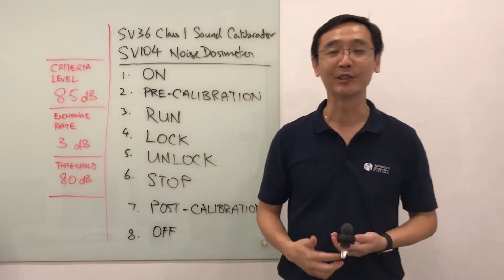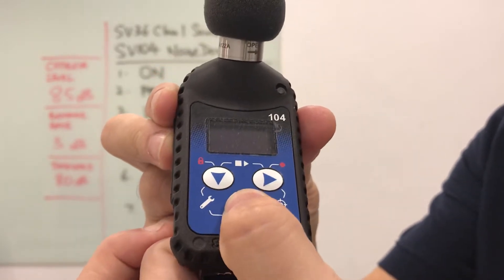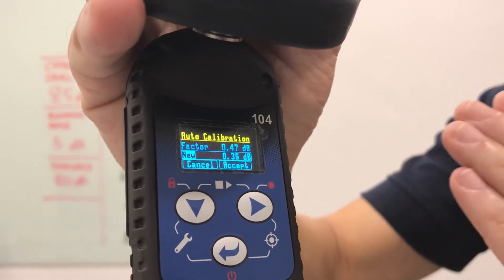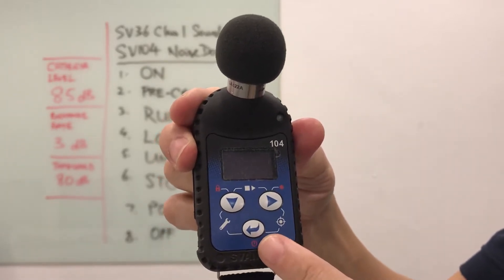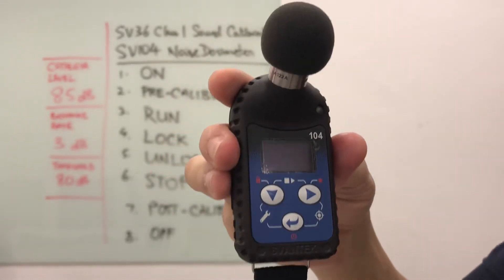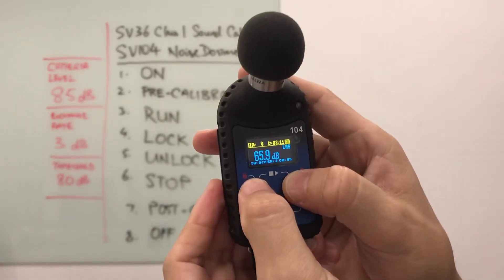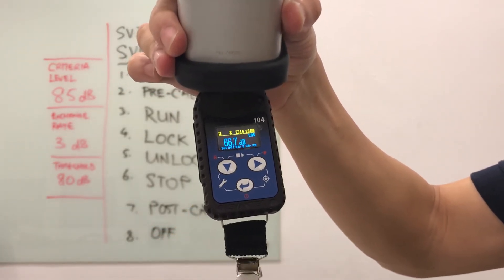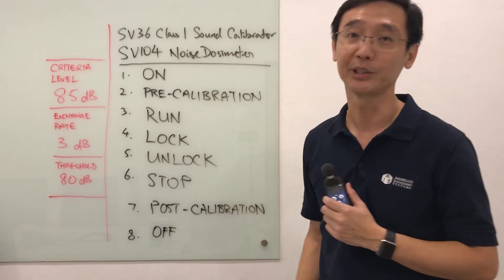SV104 Noise dosimeter operation 2019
Basic operations of turning On and Off, Pre-Cal, Run, Stop, Lock and Unlock the SV104 Noise dosimeter from Svantek